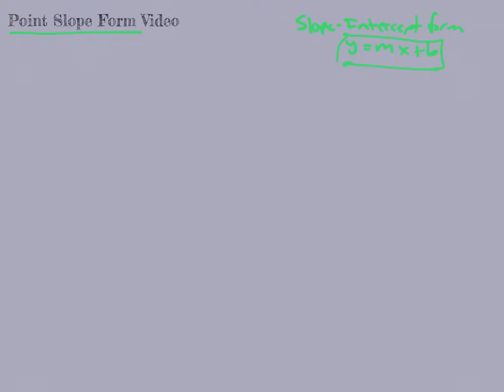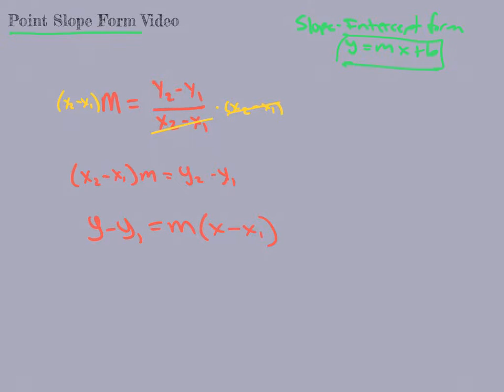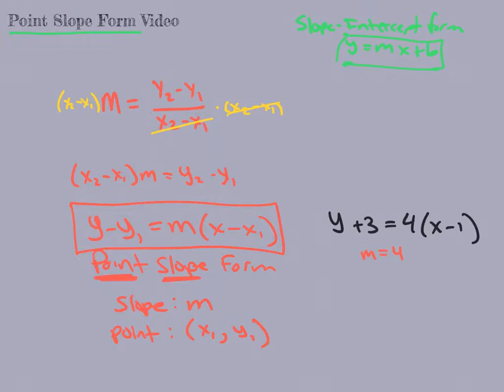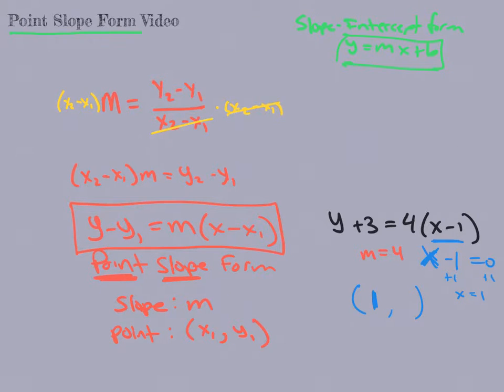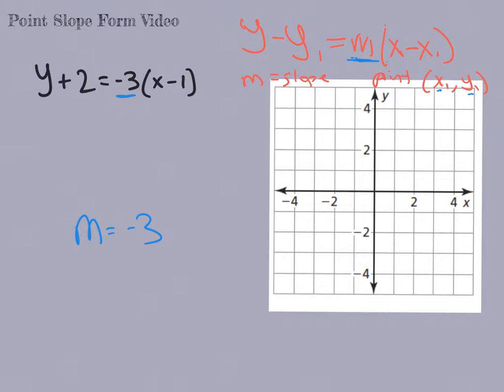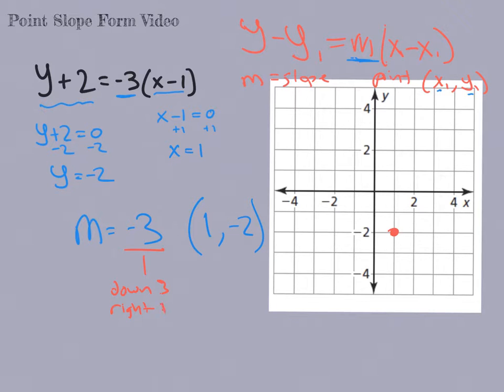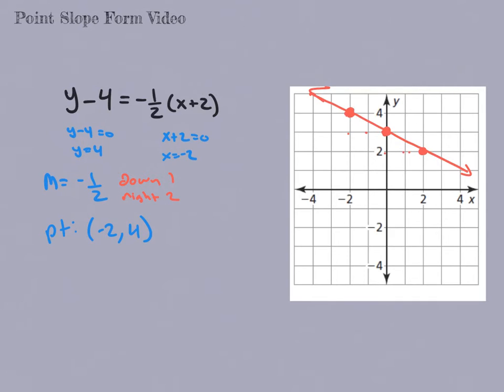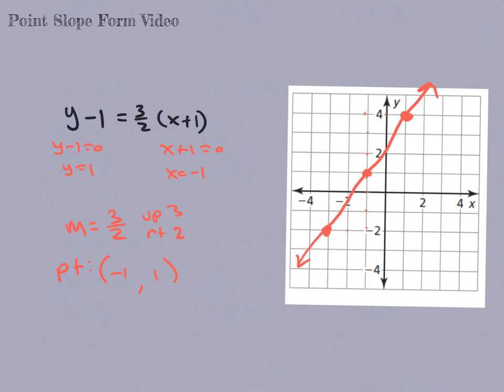Point-Slope Form Video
Graphing an equation in Point Slope Form.